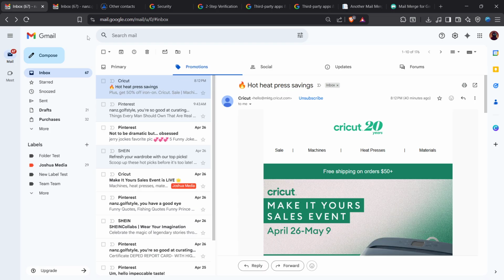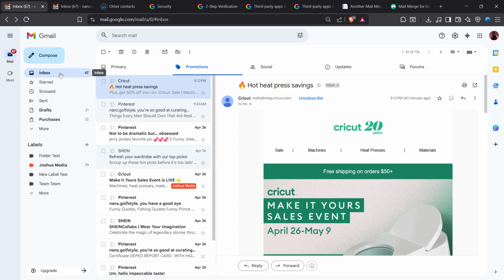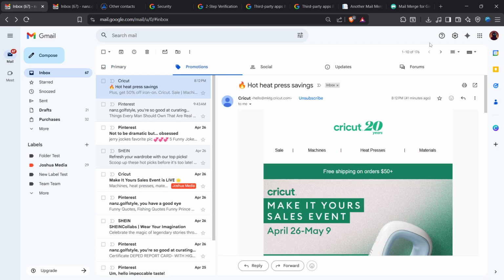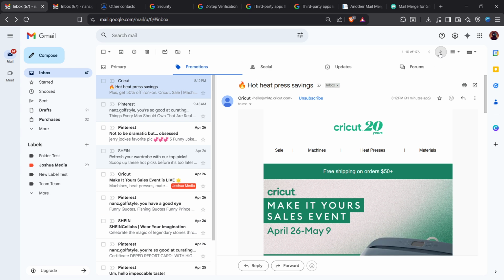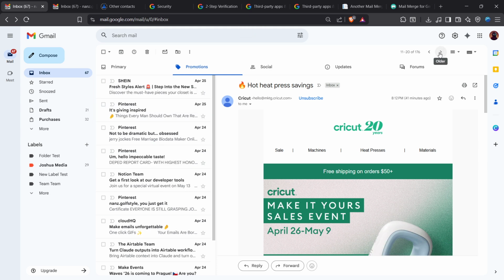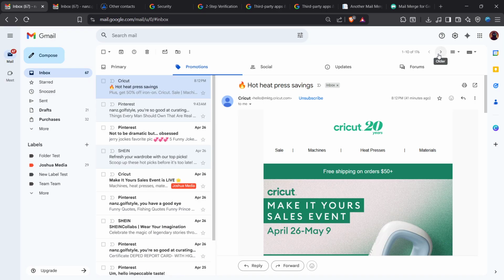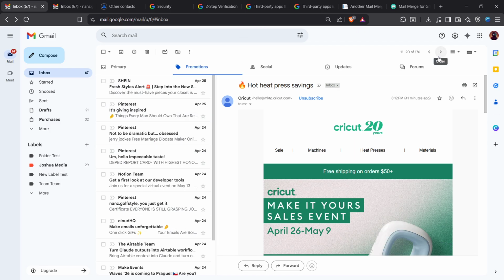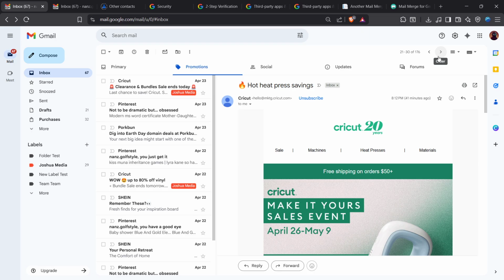How to go to next page in Gmail inbox (Step By Step 2026)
How to go to next page in Gmail inbox